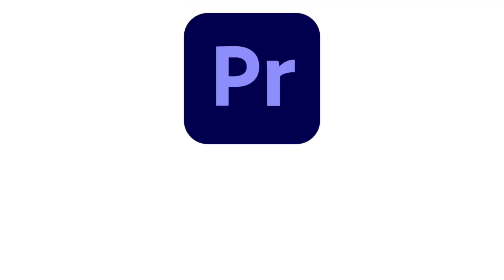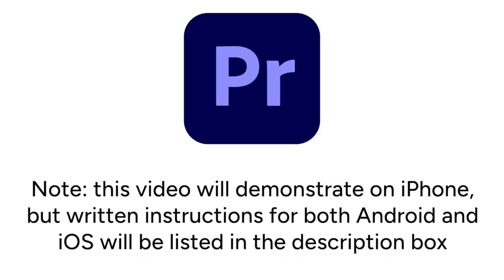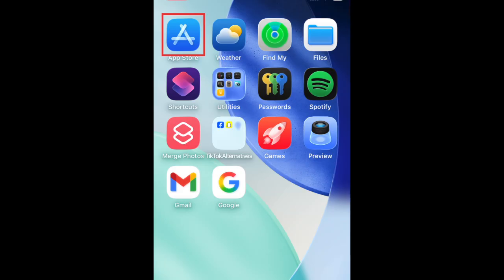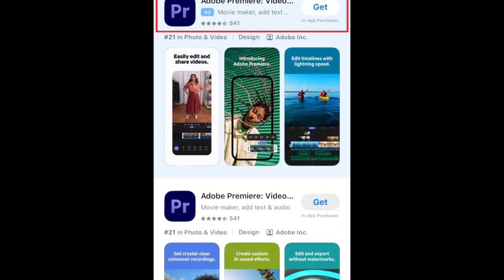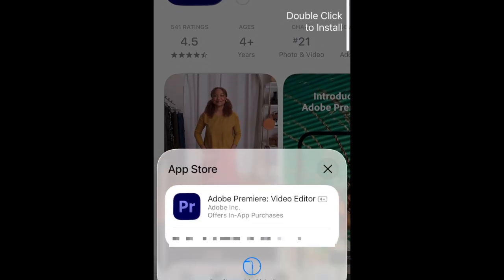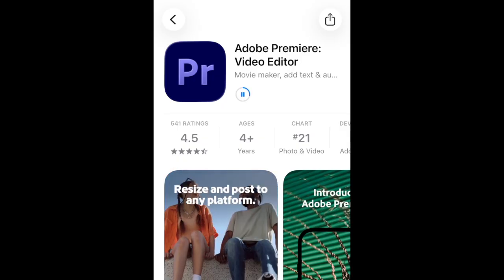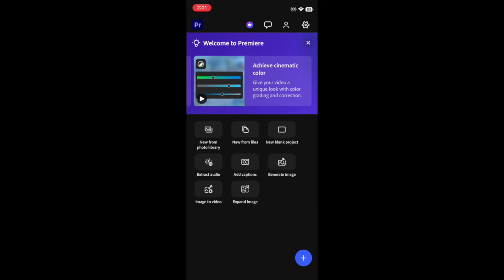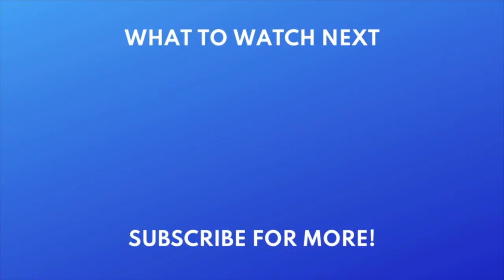How to Download & Install Adobe Premiere Pro Mobile App in 2026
Want to start using the Adobe Premiere Pro mobile app but not sure how? Watch this video to learn how to download and install Premiere Pro!

To download & install Premiere Pro on an iPhone or iPad:
Go to the Search tab, and search “Premiere Pro” in the search bar.
Tap Premiere Pro in the search results.
Wait for the download to finish, then tap Open to start using the Premiere Pro App.

To download & install Premiere Pro on an Android device:
Tap the search bar at the top, and type in “Premiere Pro.”